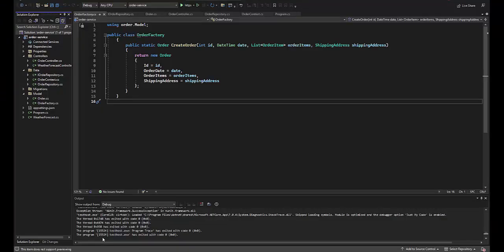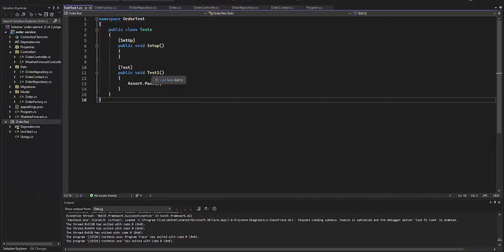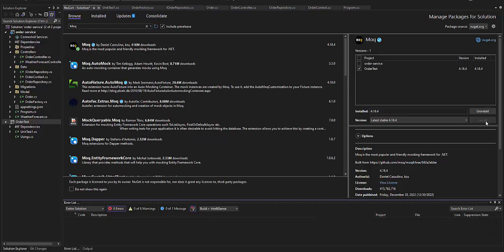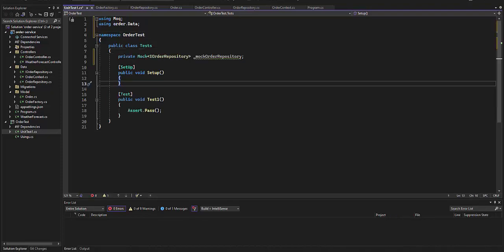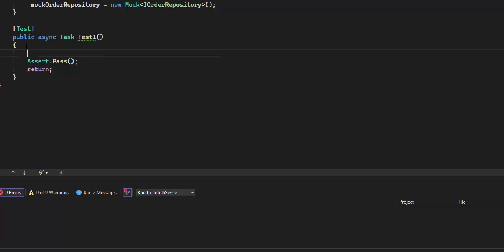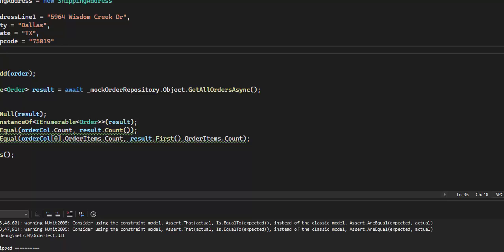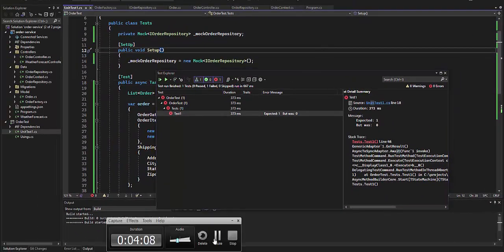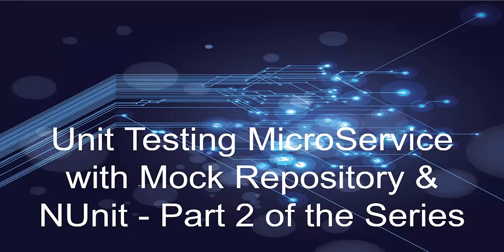Unit Testing MicroService with Mock Repository & NUnit - Part 2 of the Series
Add new project - NUnit

- private Mock IOrderRepository  _mockOrderRepository;

Setup() - _mockOrderRepository = new Mock IOrderRepository ();

Install Moq

        List Order orderCol = new List  Order();

            var order = new Order
                OrderDate = DateTime.Now,
                OrderItems = new List OrderItem
                    new OrderItem { ProductId = 1, OrderId = 1, Quantity = 5 },
                    new OrderItem { ProductId = 2, OrderId = 1, Quantity = 10 }
                ShippingAddress = new ShippingAddress
                    AddressLine1 = "5964 Wisdom Creek Dr",
                    City = "Dallas",
                    State = "TX",
                    Zipcode = "75019"

            orderCol.Add(order);

            IEnumerable result = await _mockOrderRepository.Object.GetAllOrdersAsync();

            // Assert
            Assert.NotNull(result);
            Assert.IsInstanceOf IEnumerable Order (result);
            Assert.AreEqual(orderCol.Count, result.Count());
            Assert.AreEqual(orderCol[0].OrderItems.Count, result.First().OrderItems.Count);

            Assert.Pass();

            return;